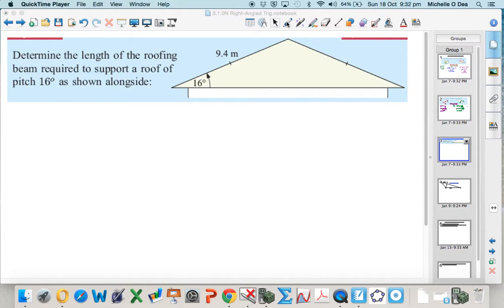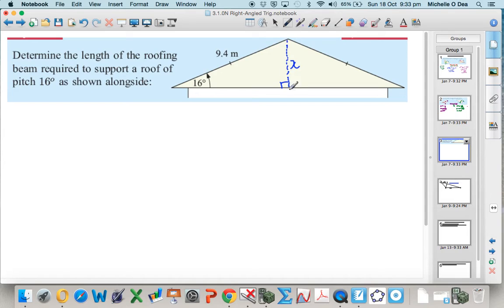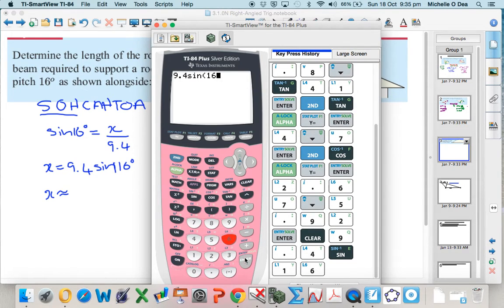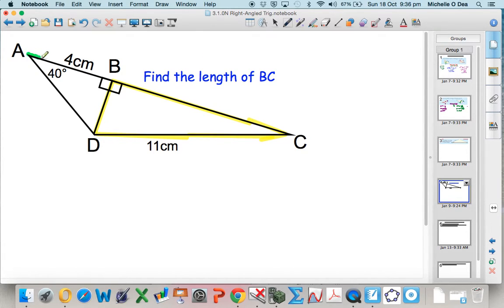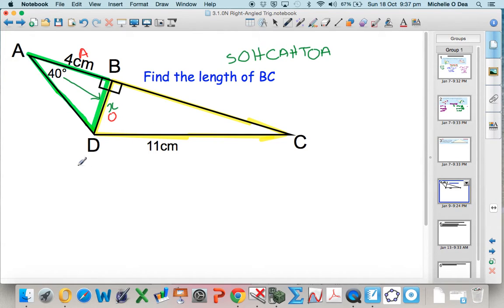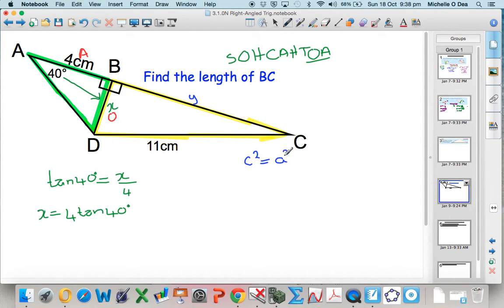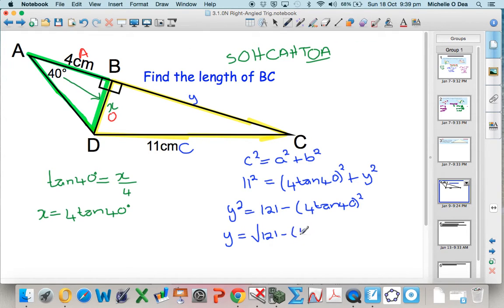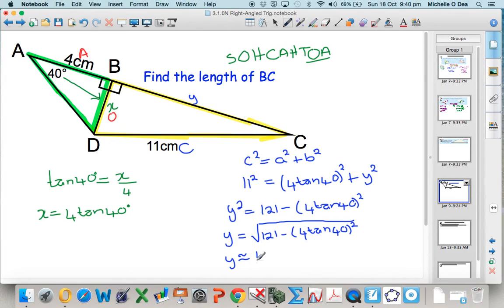right angled trig Part 2